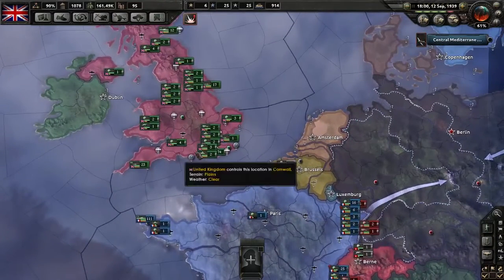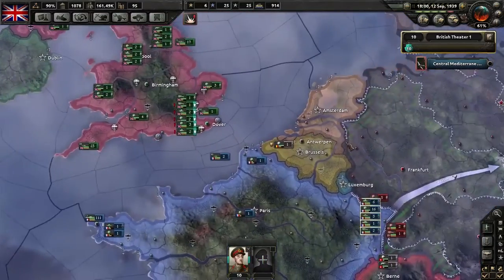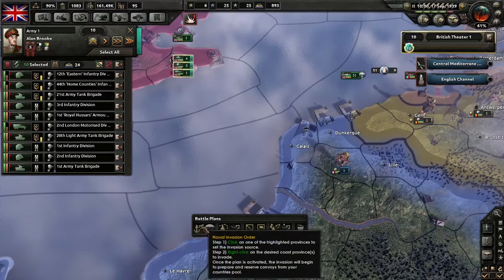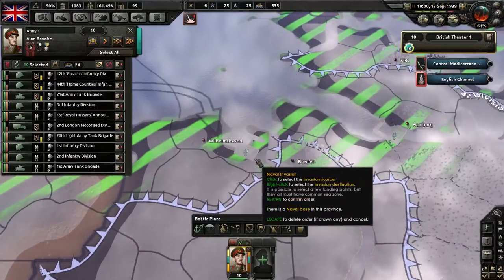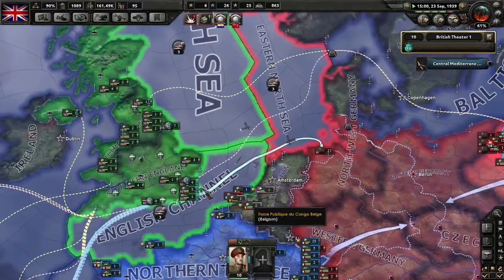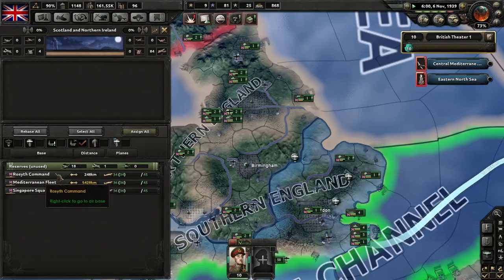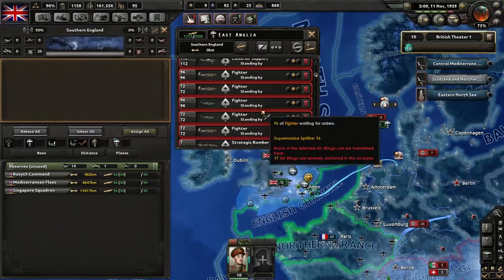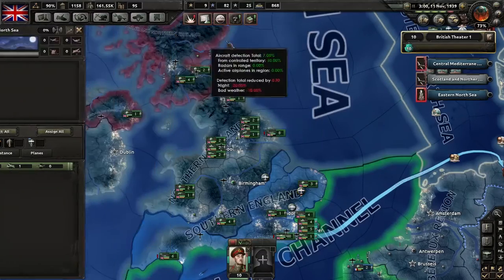Hearts of Iron 4 - Naval and Air Invasions - Tutorial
Learn how to start Naval invasions and Air Invasions in Hearts of Iron 4.

In this tutorial I discuss everything you need to know in order to effectively  assign marines to complete naval invasions. I then discuss how to assign air wings to regions and missions as well as how to use paratroopers.

In this Hearts of Iron 4 Guide I will discuss the mechanics of naval invasions, air bases, planes, paratroopers, and ships. I also share many tips along the way.

Main Features:
-Total strategic war

-Authentic real-time war simulation

-Assume control of any nation

-Turn the world into your battlefield

-Negotiate or force your will

-Intense Online Combat

-Give your nation a unique edge